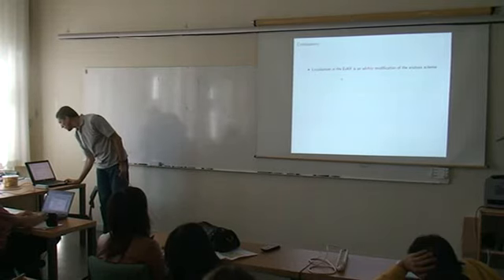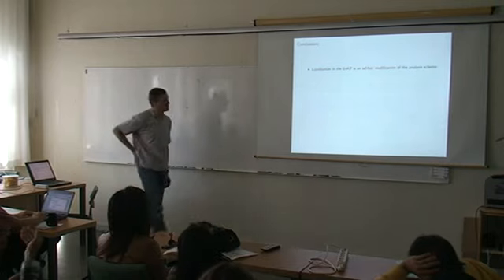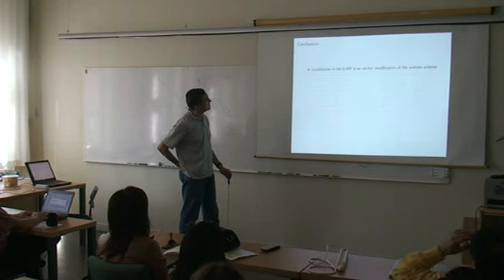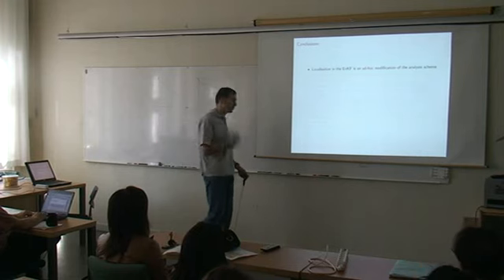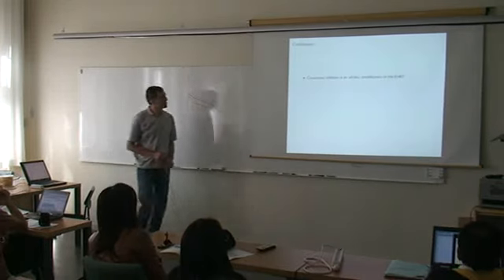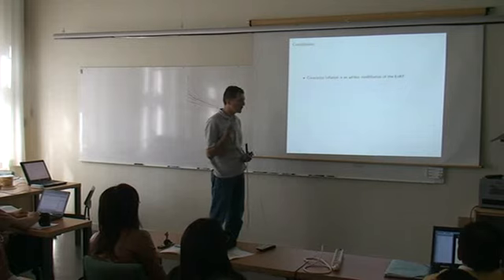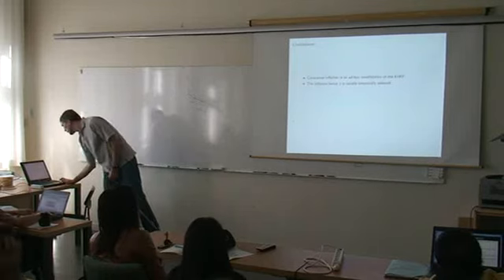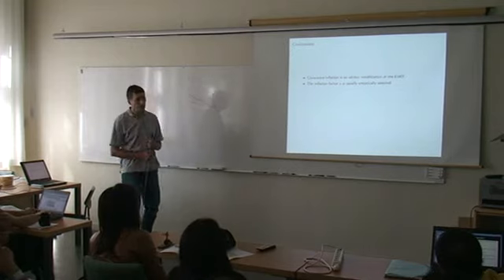2011 04 29 15 sakov